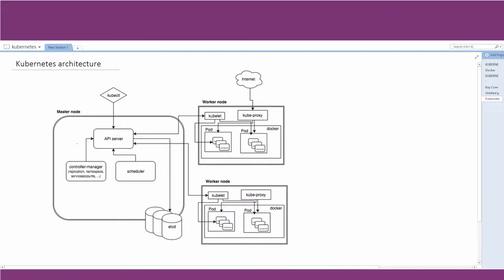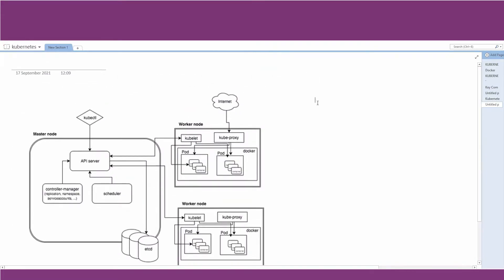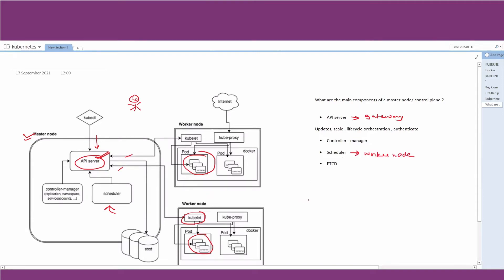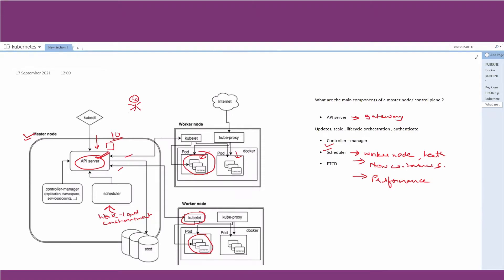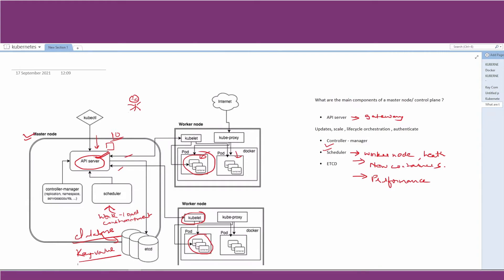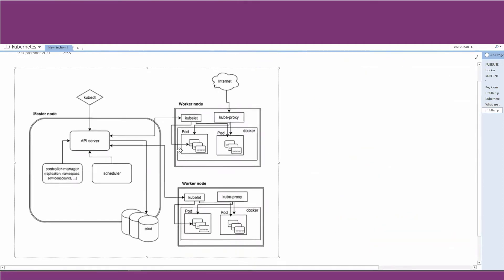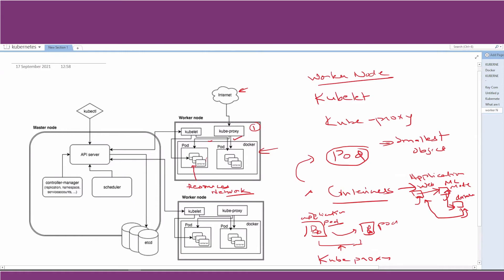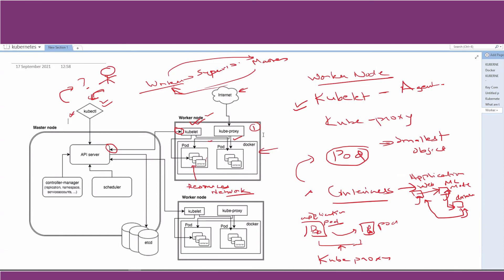kubernetes | Kubernetes Architecture explained Part 2